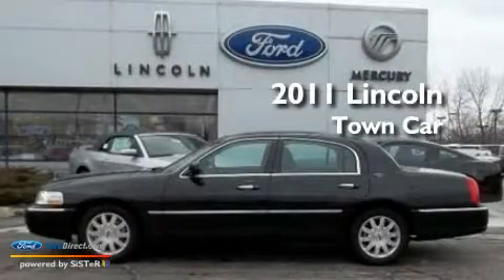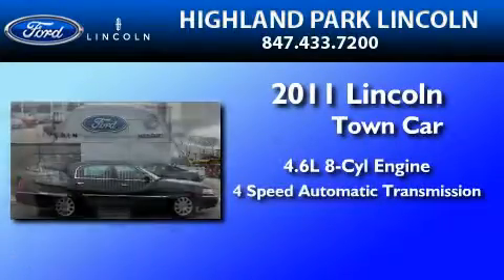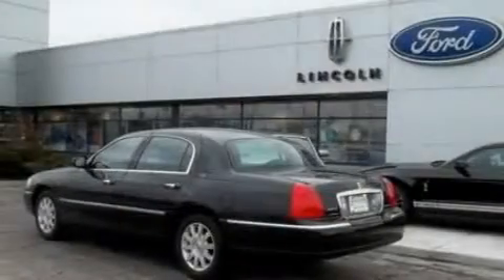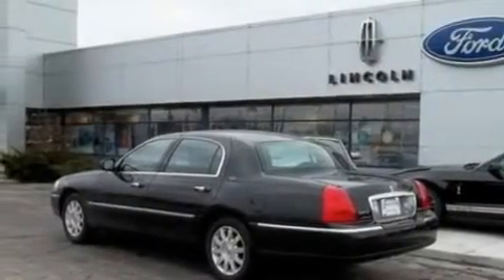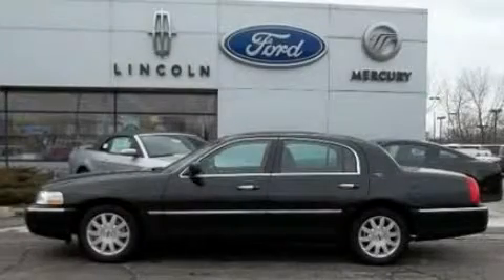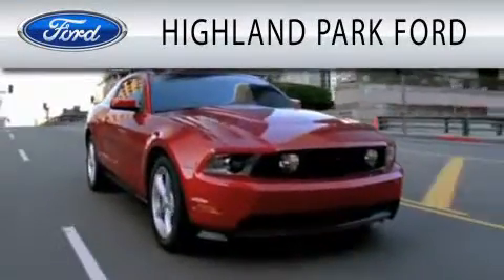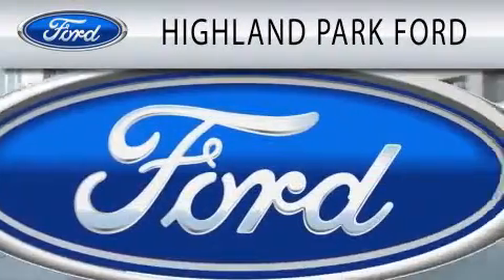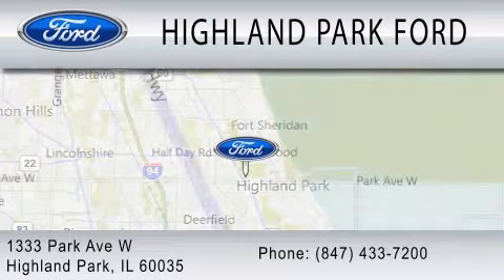2011 LINCOLN TOWN CAR IL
Year : 2011
 Make : LINCOLN
 Model : TOWN CAR
 Engine : 4.6L V8
 Trans . : AUTO 4SPD
 Exterior : BLACK
 Miles : 17,597
 Interior : BLACK
 Stock : 33082

 1333 Park Avenue West
  , IL 60035